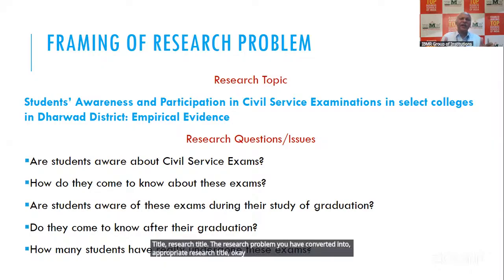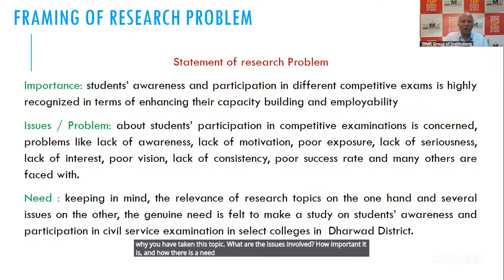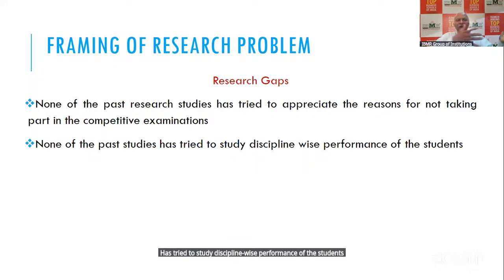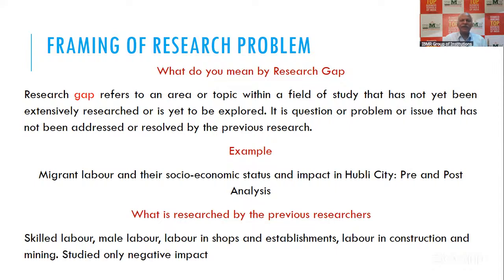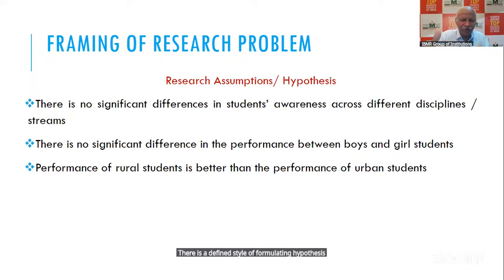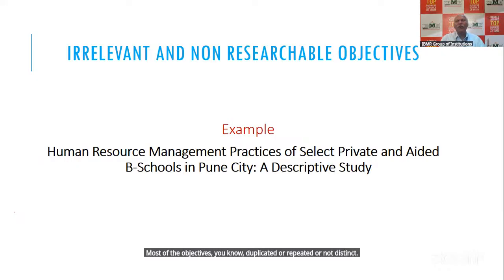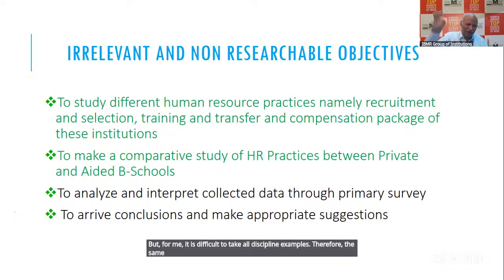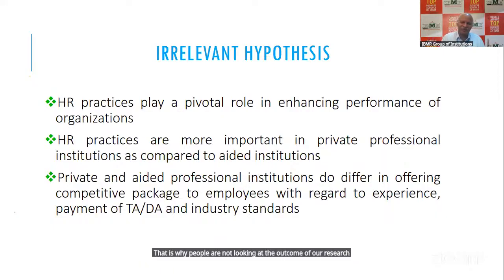WRITING EFFECTIVE RESEARCH PROPOSALS IN SOCIAL SCIENCES TO FUNDING AGENCIES | DAY 3